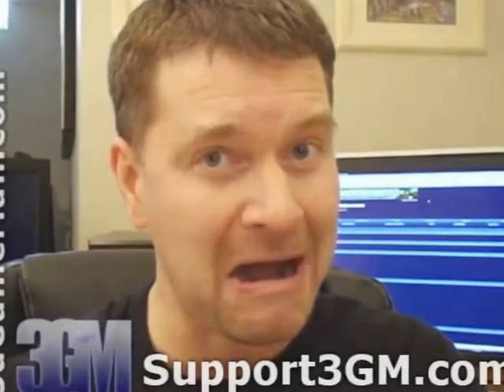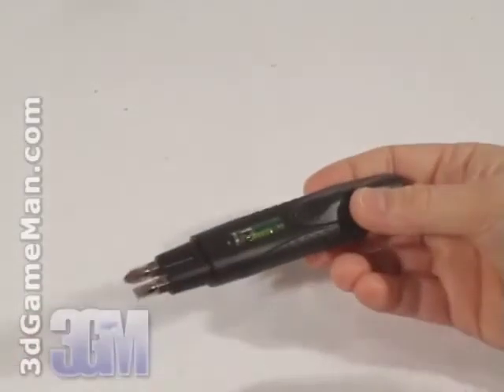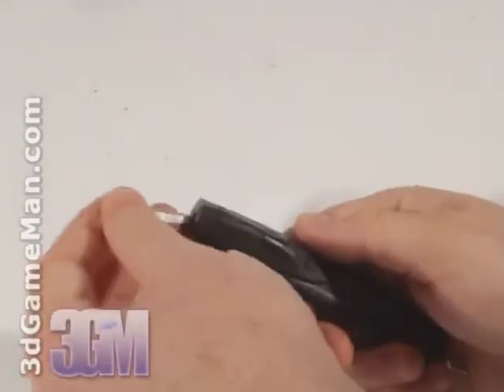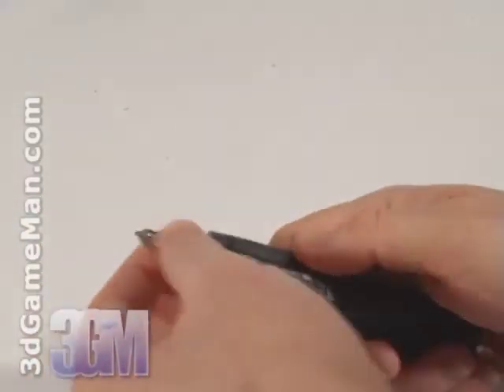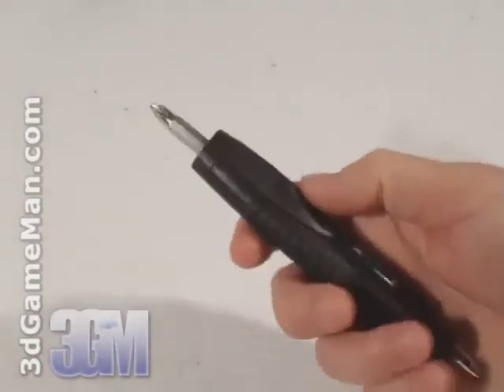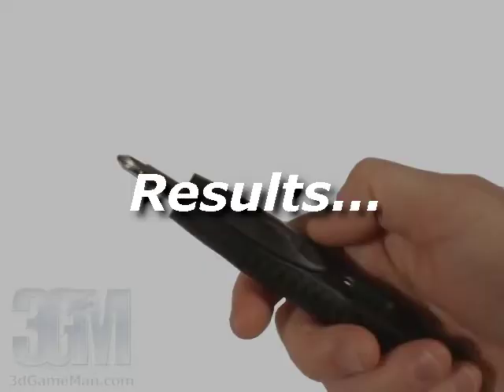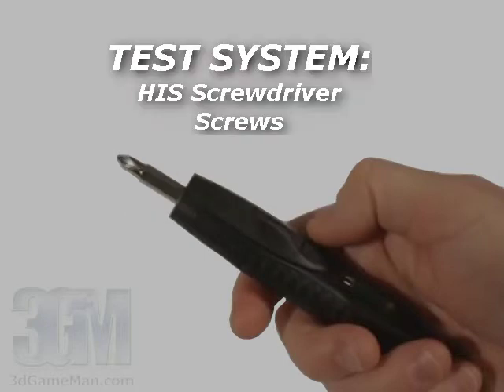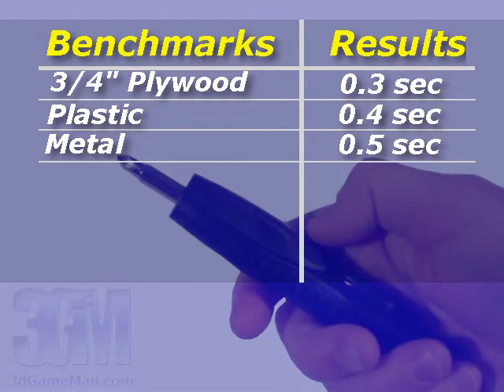3dgameman his screwdriver review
I tried to recreate this from the best of my memory from the deleted asusEAX7900gtx channel. If anyone has the original or any videos from it plz let me know.